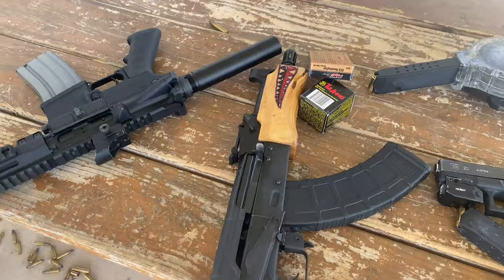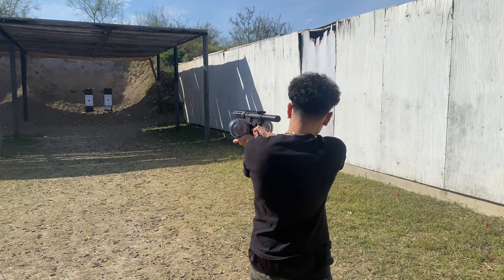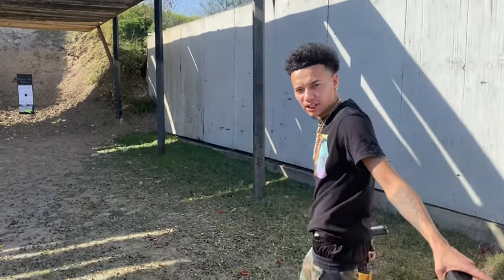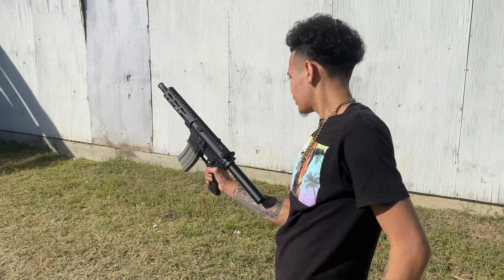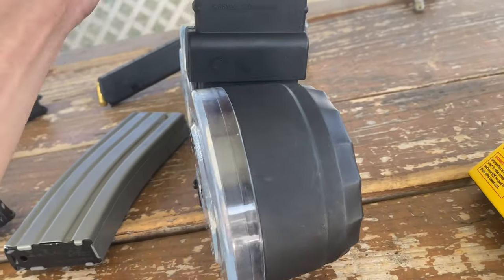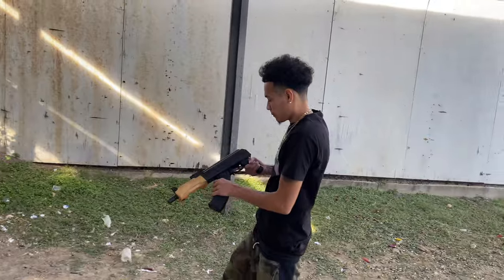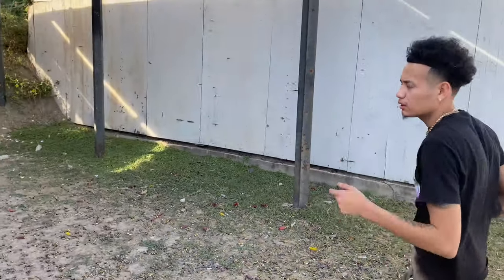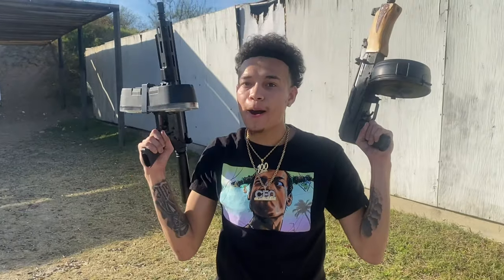My new AR(PISTOL) review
Thank y’all for tuning in gvng love y’all’s support 🙏🏼comment in the selection if I should keep doing these 🔥🔥videos